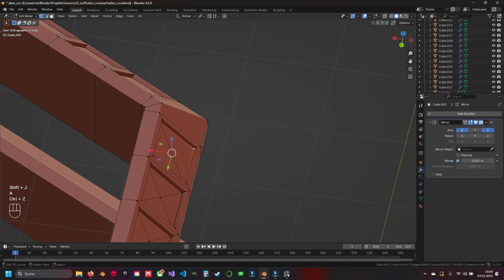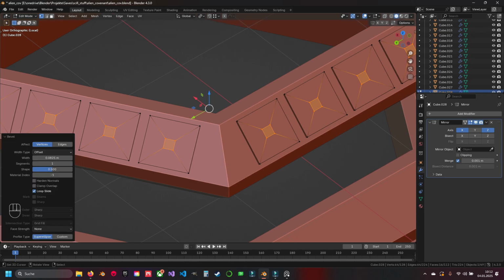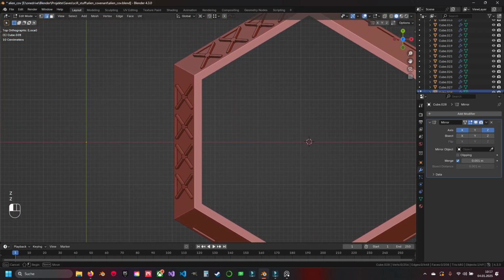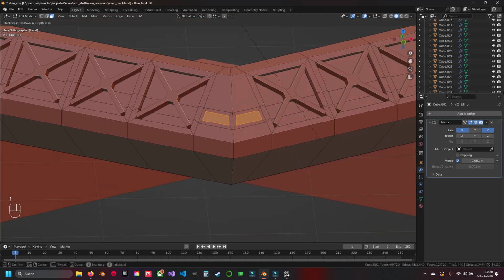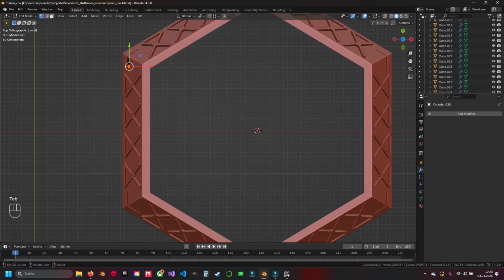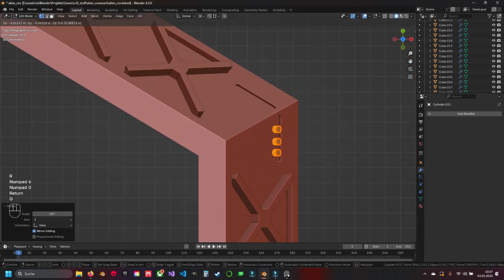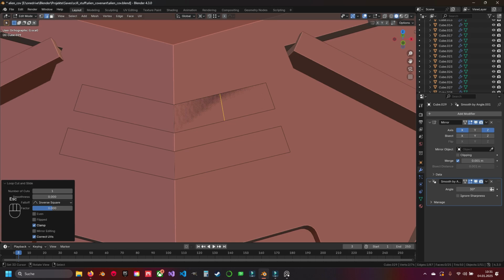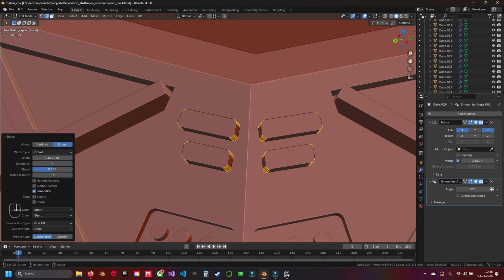Chapter: High Poly Modeling scifi ship "Covenant" part 6